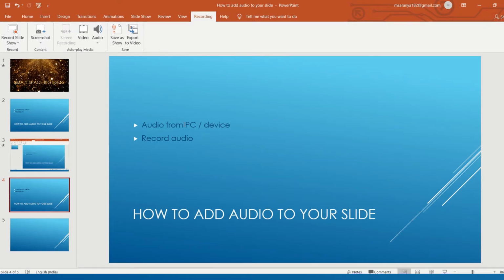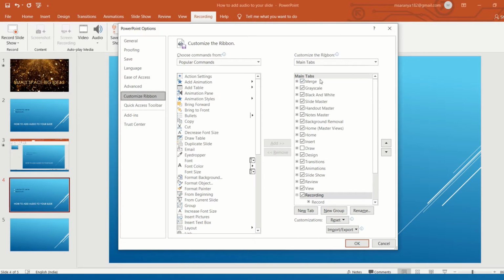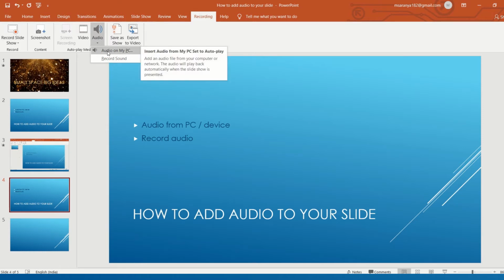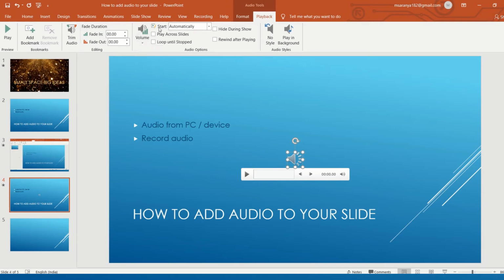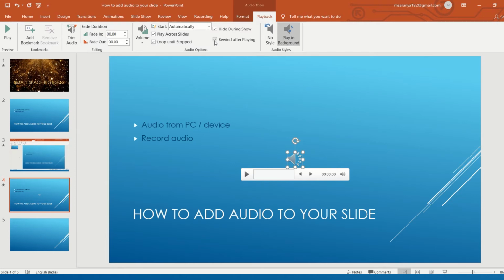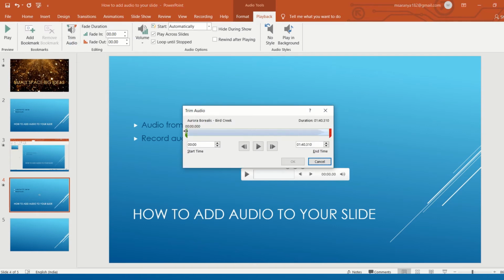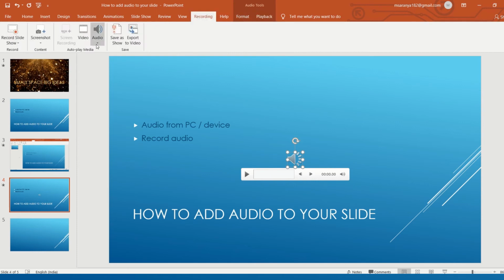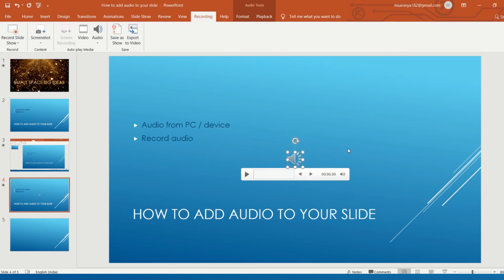How to add audio to Power point slide | record narration to PPT slide | add background music to PPT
Learn how to add audio file from PC / device. Record narration to your power point slide. Add multiple audio to your slide. Add background music to your slide.